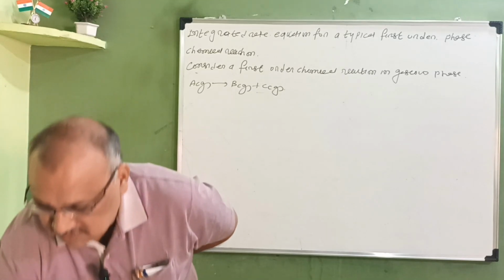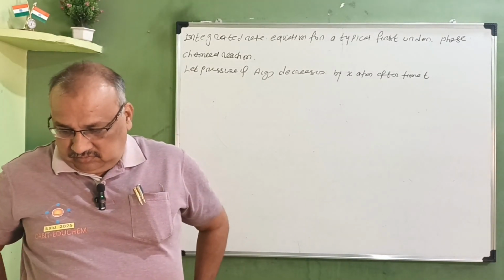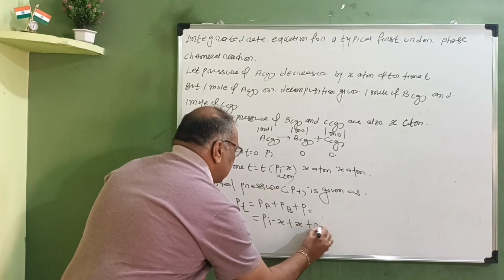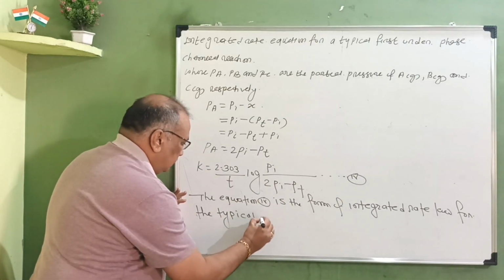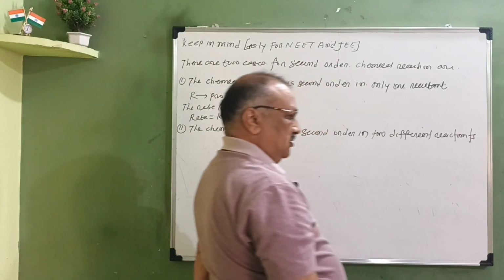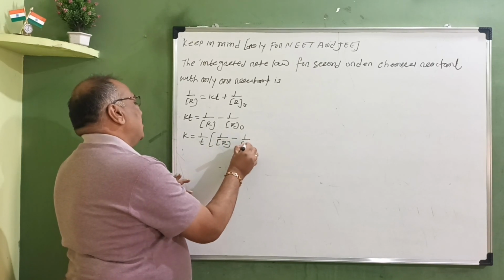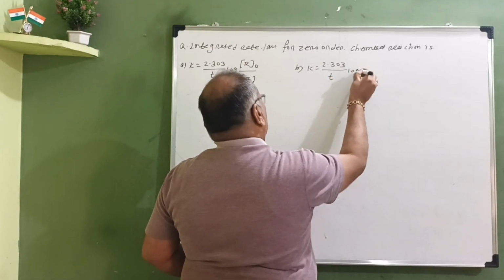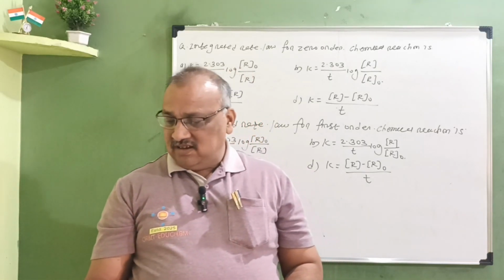Class11+MHT-CET+NEET+JEE 6.Chemical Kinetics L:-23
6.Chemical Kinetics
23.Integrated rate equation for a typical first order gas phase chemical reaction